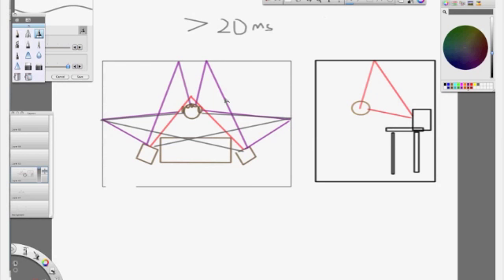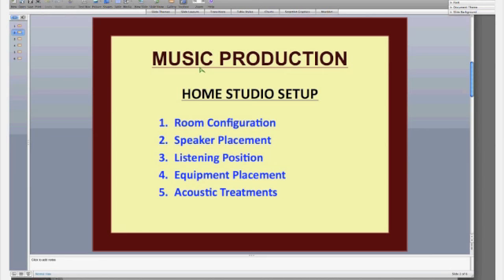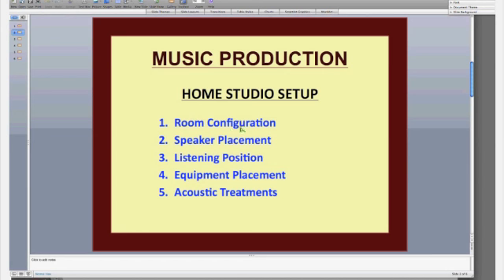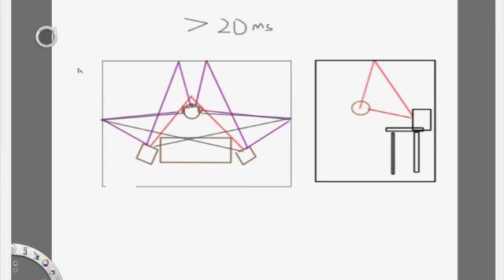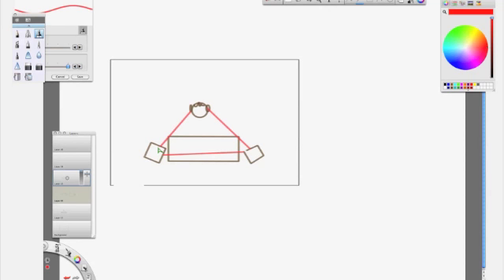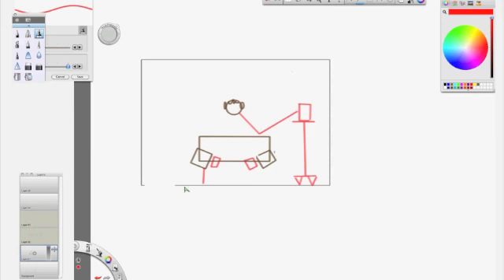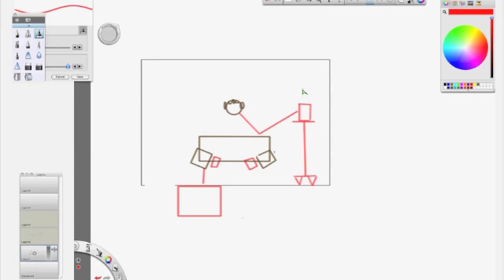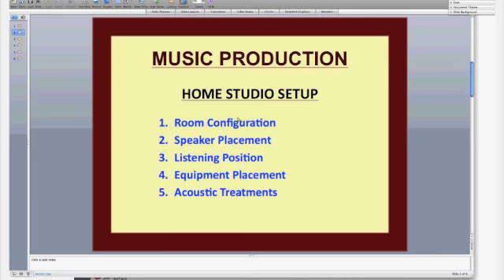class1 part 2